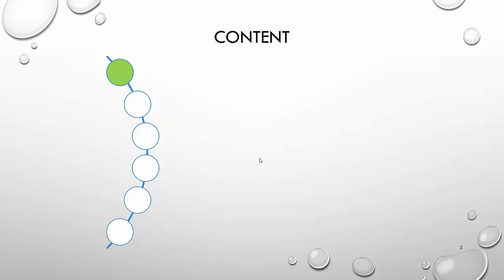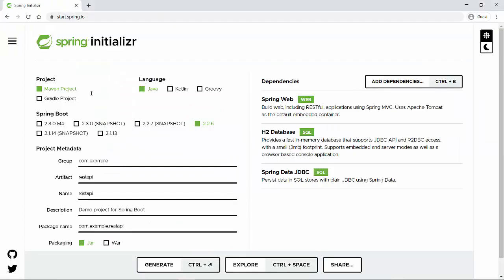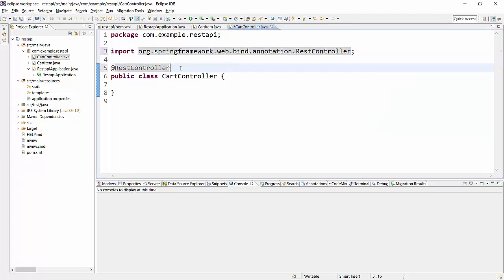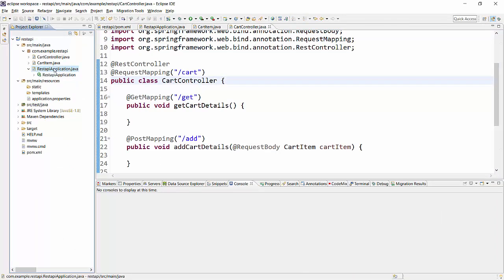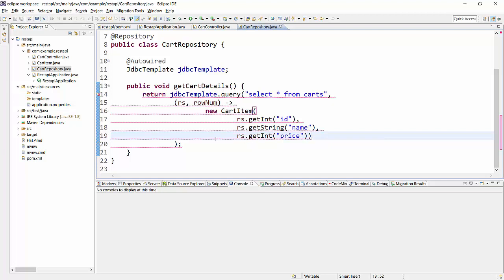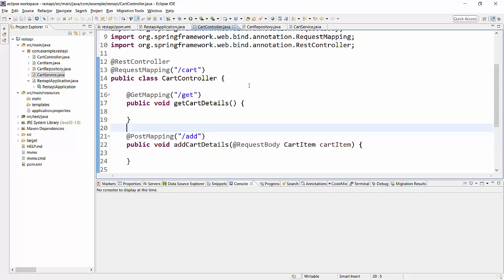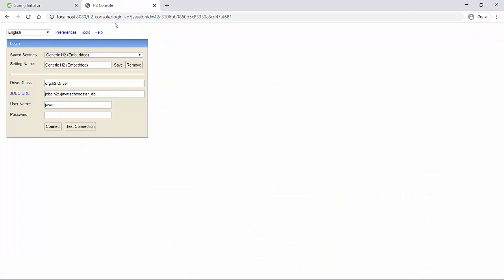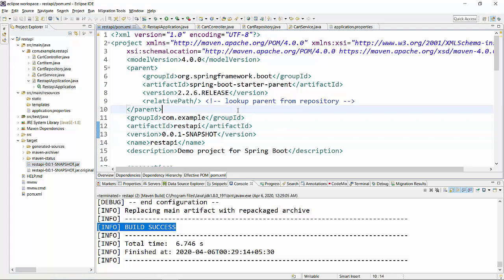Spring Boot Rest API Tutorial || Spring Boot Rest API Interview Questions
REST Web services with Java ||Developing Restful Webservices using Spring Boot || Rest API in Java

This video is to show the Step by Step process on REST API Development using spring boot 2 java 8.

Suitable for those who want to understand REST API with minimal effort.

Suitable for both Java and Non Java Folks